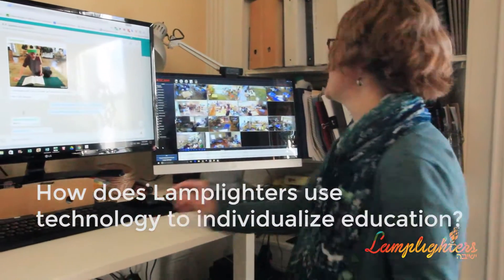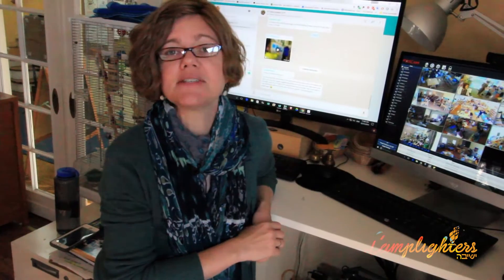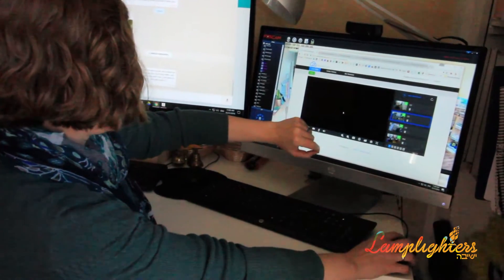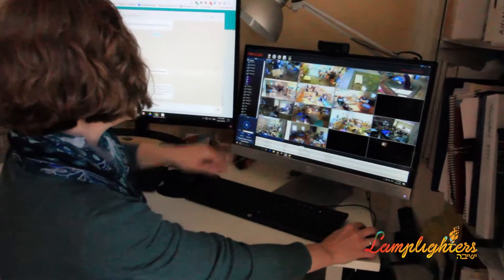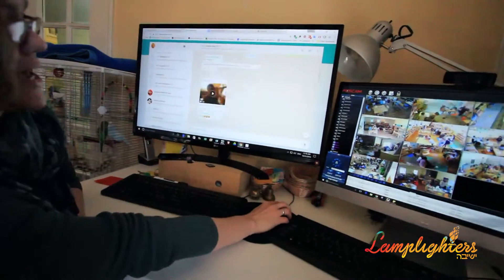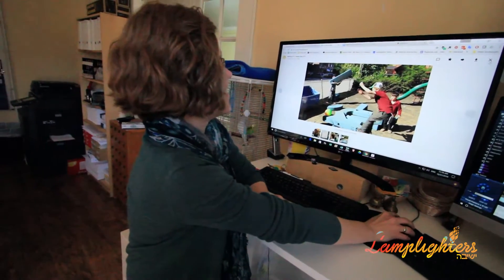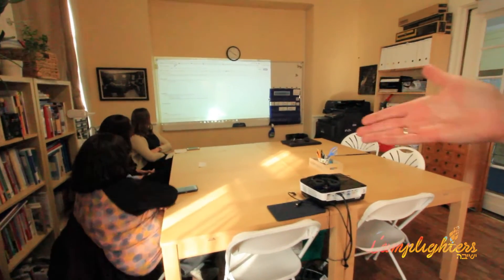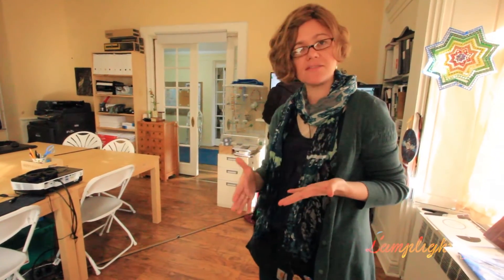Inside Lamplighters - Episode 1- How does Lamplighters use technology to individualize education?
How does the Open Camera system work? How do we maximize WhatsApp for communication? How do the tablets allow for independent study? What happens to all of the data we gathered?